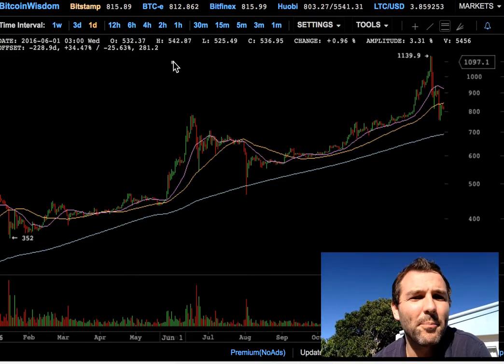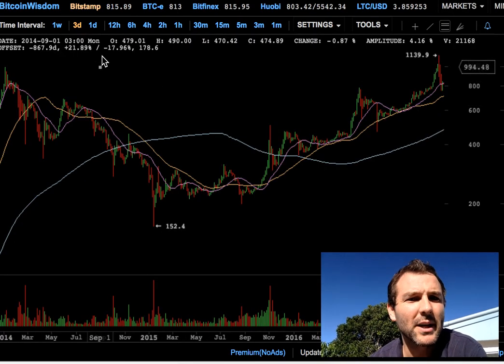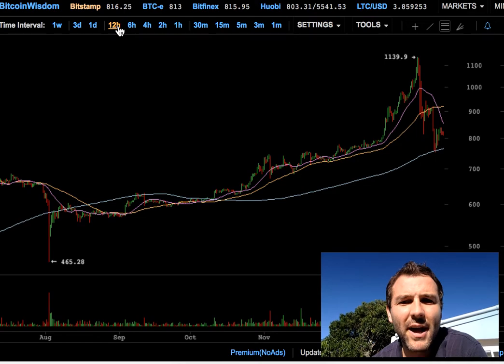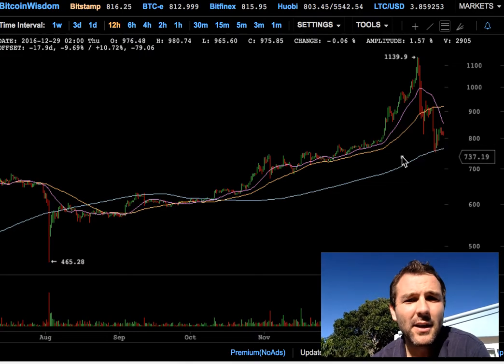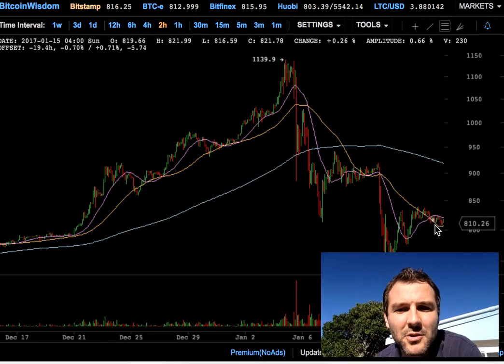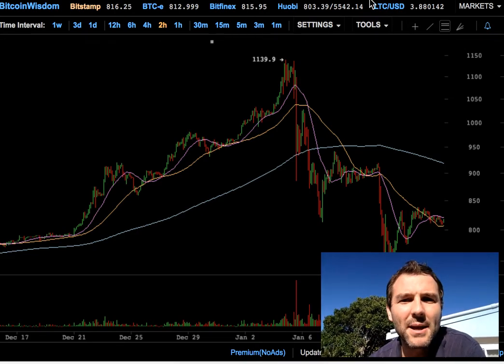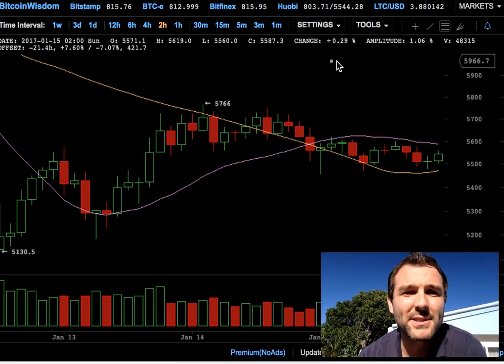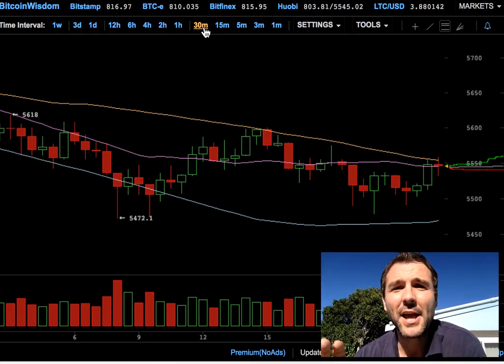Basic Technical Analysis for Bitcoin Traders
Here are some SIMPLE but POWERFUL tips on how I start to build a case for placing a bitcoin trade.

Remember: Pretty charts make pretty trades!